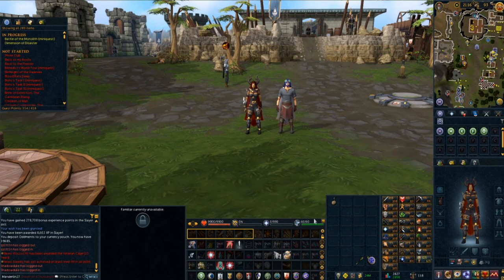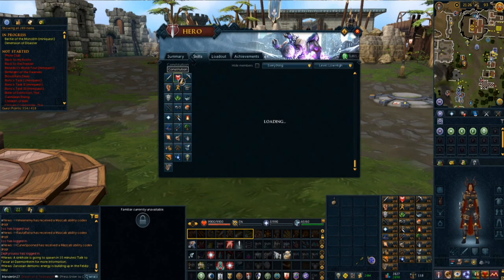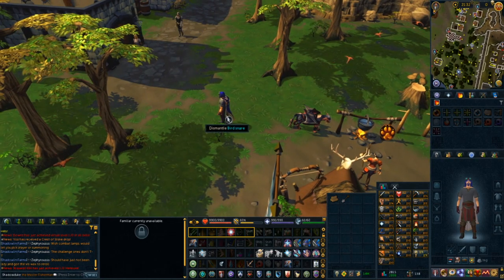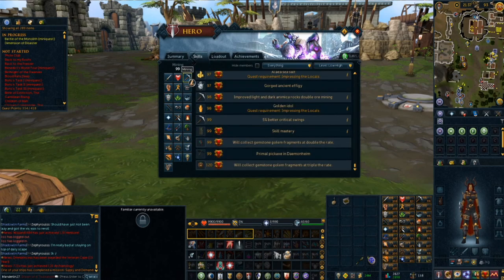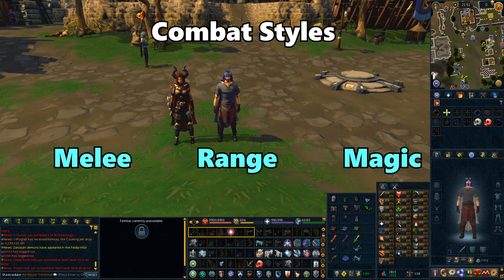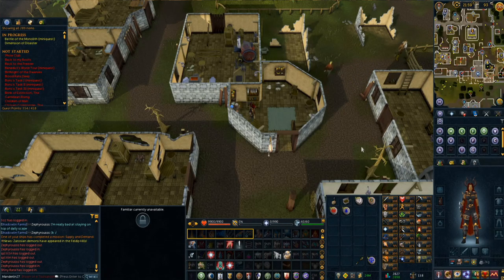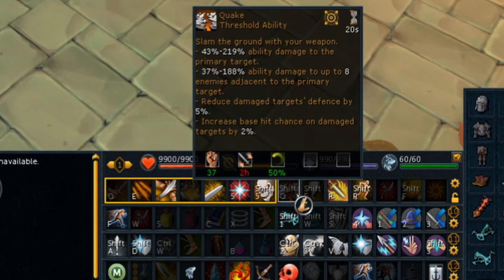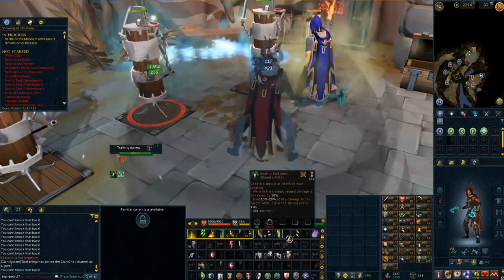The Basics and Foundations of Runescape 3 [Beginner's Guide for New Players 2021]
This is a basic beginner's guide for new players to help you build some foundational knowledge on what you can do in RS3. There is a ton of content to play in Runescape so it can get over whelming when starting off as a new player.
In this guide we will cover the basics of how to begin your new account, and some skilling and combat foundations.

This beginner's guide will not go in depth on every skill, since that would make the guide too long, but we do have skilling guides available and some more coming in the near future. We also have some money making videos and other tips and tricks for you to look at!